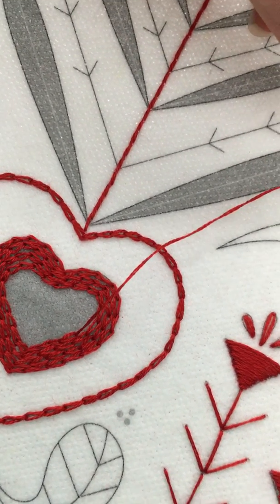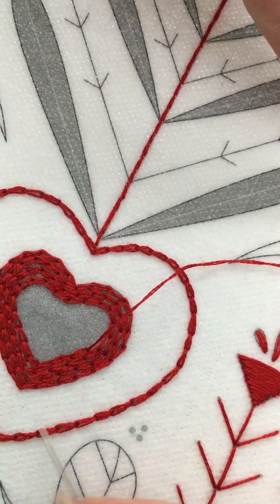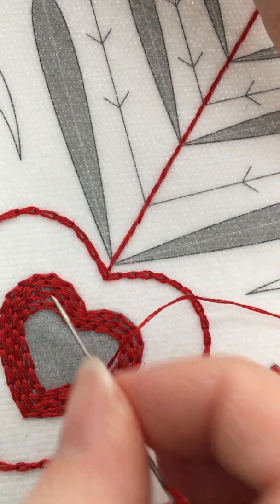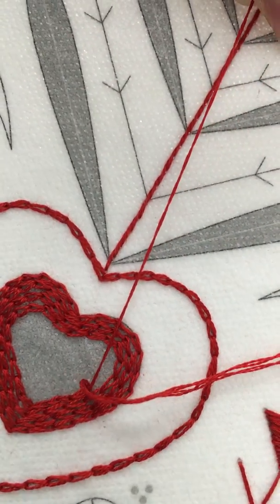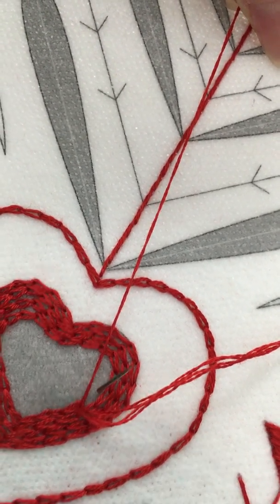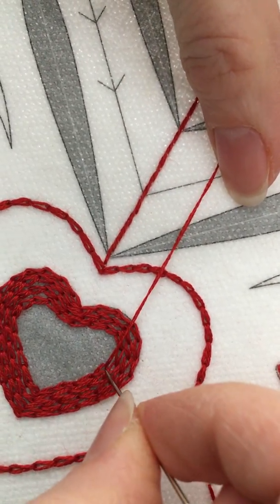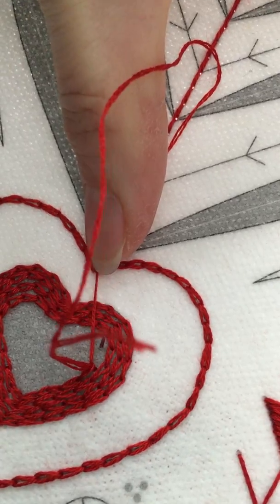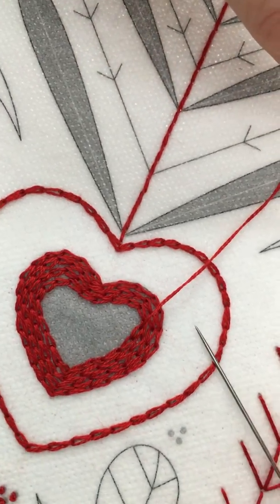How To Use the Chain Stitch to Fill A Shape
In this video, I'll demonstrate how to use the chain stitch as a fill stitch in hand embroidery.

A couple tips I adhere to:

- Keep your stitches close. This will help prevent too much of the fabric showing through in between your stitched lines.

- When you're going around a corner, it's ok to end your line of chain stitches and then start a new one in the same spot. Sometimes you need that extra bit of thread to tack a stitch in place so it turns a corner well.

- I like using just a couple strands of thread (I use two in the video here) for smaller shapes. The more strands you use, the easier it can be to lose the details of the shape you're filling.

for more how-to videos and embroidery tips.